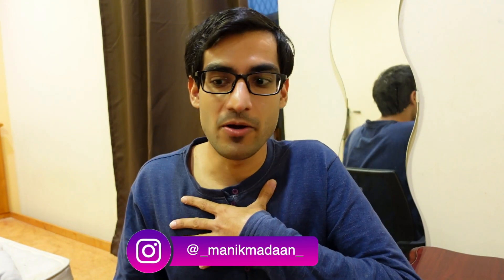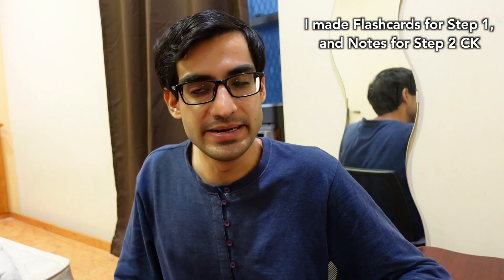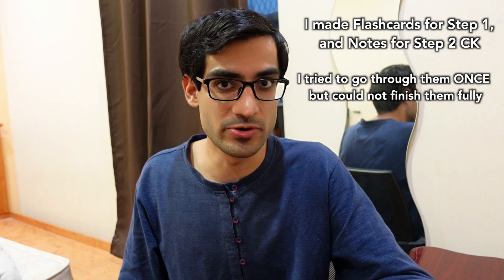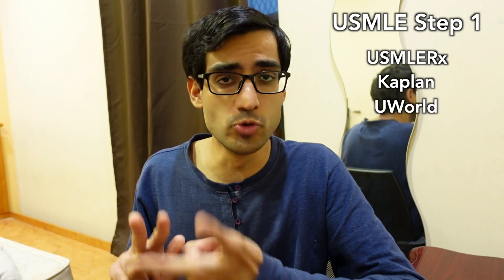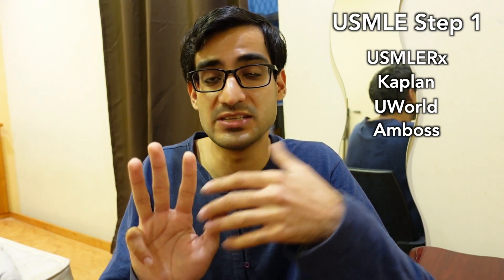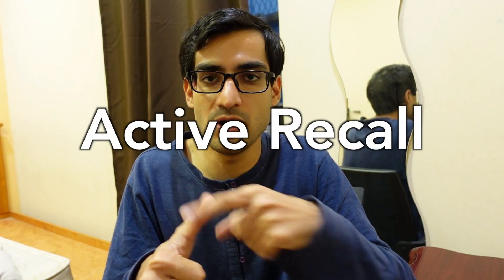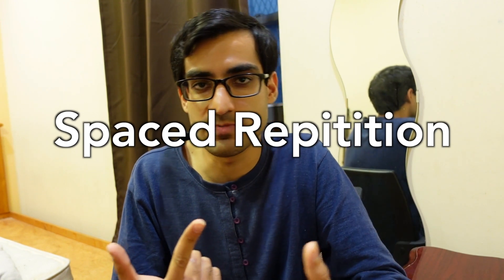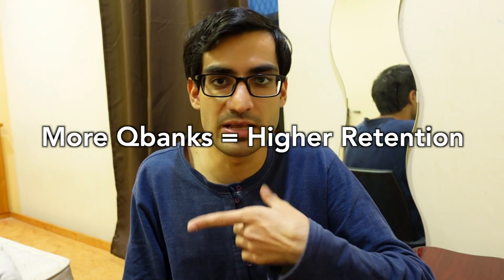How I Scored 271 on USMLE With Almost No Revision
ZENOFUSMLE
📚 USMLE Xponential Advantage

My name is Manik Madaan, and I am a former medical student (MBBS) from KIMS Medical College, India and am currently on going through the USMLE Match. I truly feel honored to teach and learn from medical students and grads all across the globe. This channel is dedicated to humans all across the world. I appreciate you stopping by & really really hope I've won your subscription, regards and love 💖.

AWESOME VIDEOS YOU WILL LOVE TO WATCH

The Best Day of My Life in New York (NYC) as a Medical Student | USA (America)